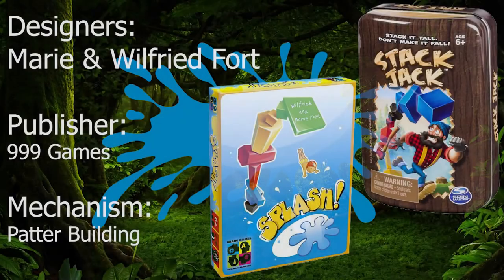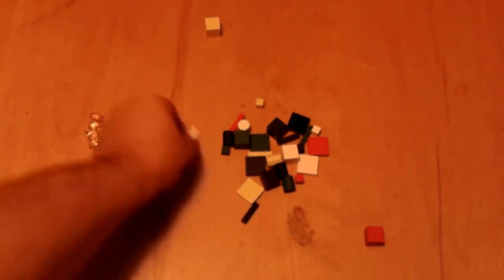Stack Jack / Splash: Tutorial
Today I will be teaching you how to play Marie Fort, and Wilfried Fort's "Stack Jack/ Splash" by Z-Man Games. I hope you enjoy!